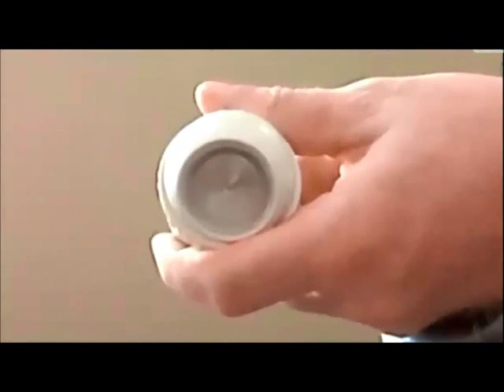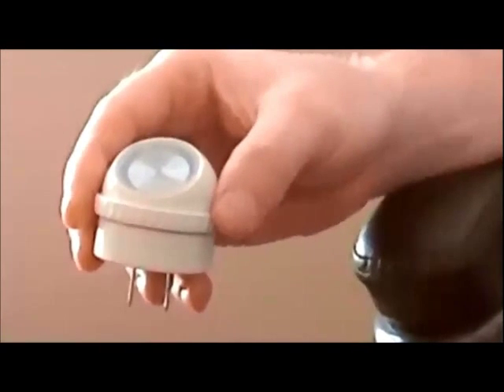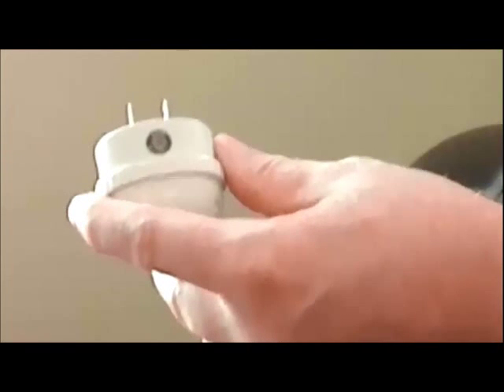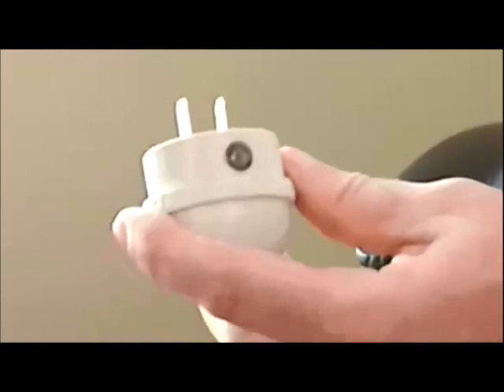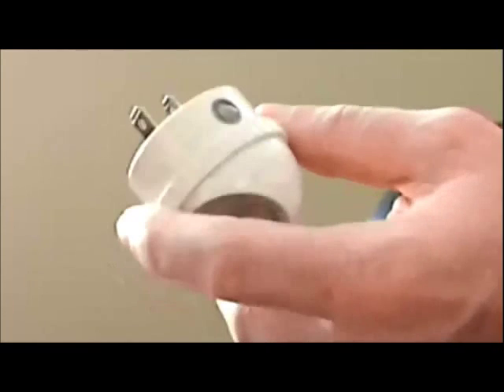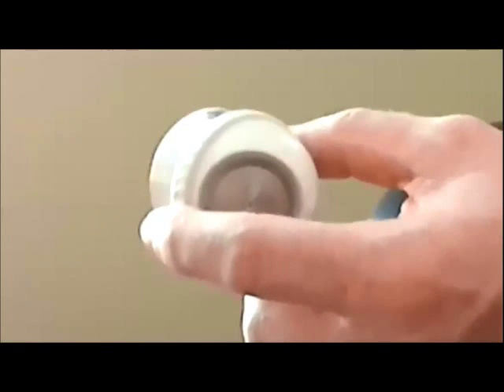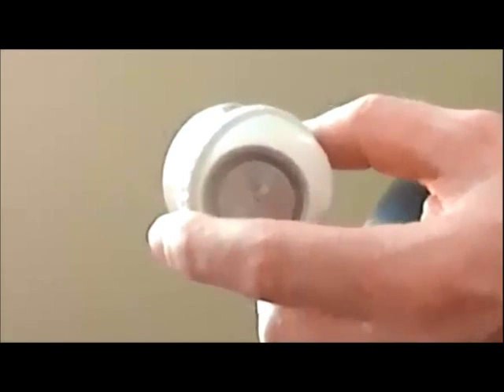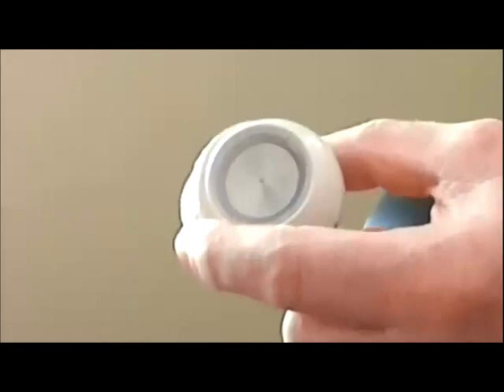Orksun Automatic Dusk to Dawn White LED Night Light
JWink review of the Orksun Automatic Dusk to Dawn White LED Night Light